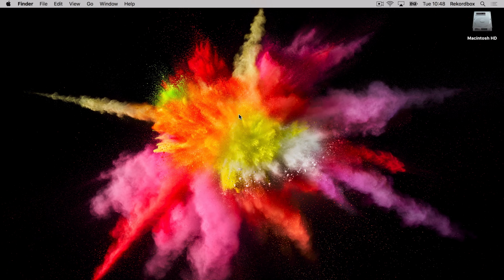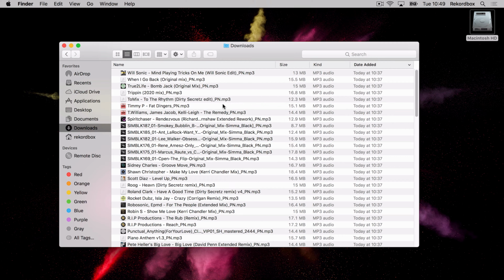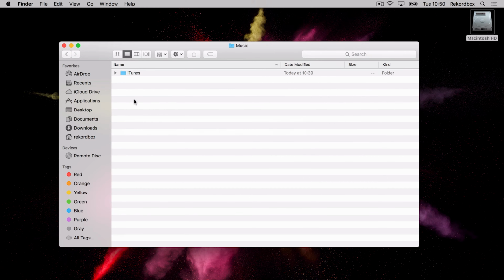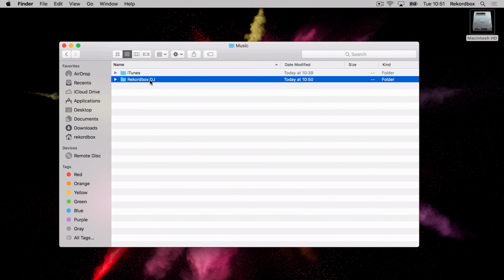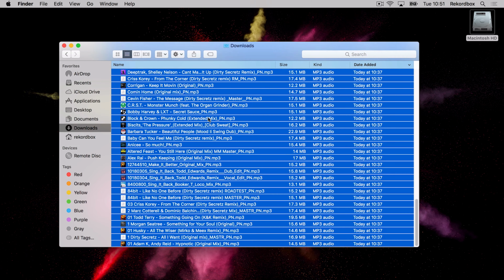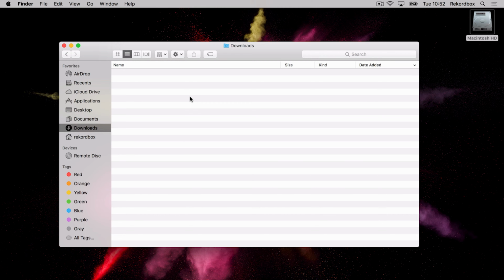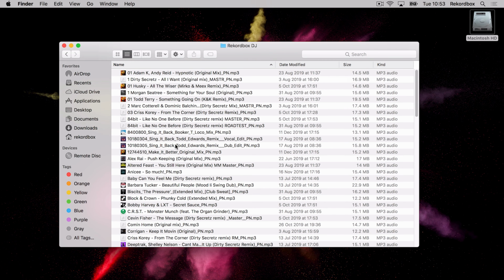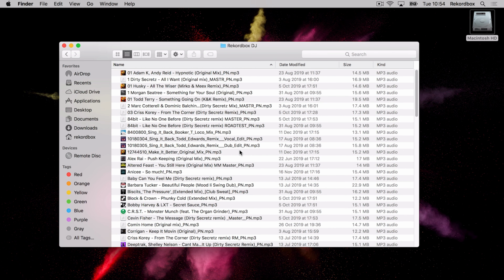01 / Organising Music - Beginners Guide Rekordbox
The first step before installing Rekordbox is getting your music collection in order, ready to import! In this first video of this beginners guide to Rekordbox in this course I'll take you through a great way to ensure all your music is organised for Rekordbox.